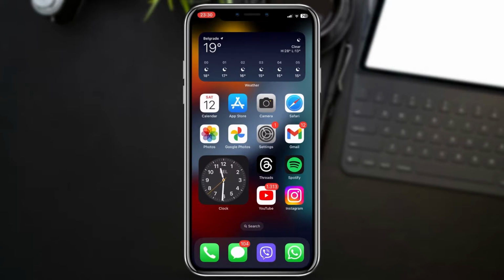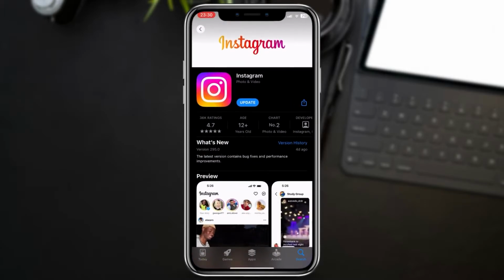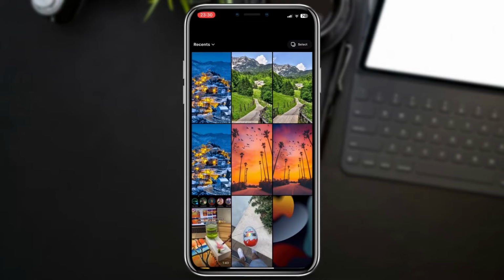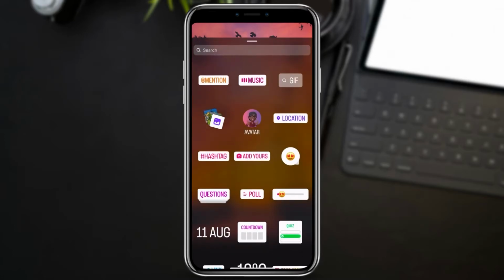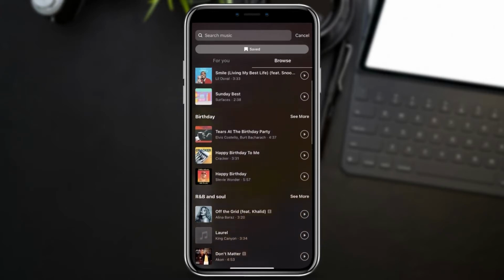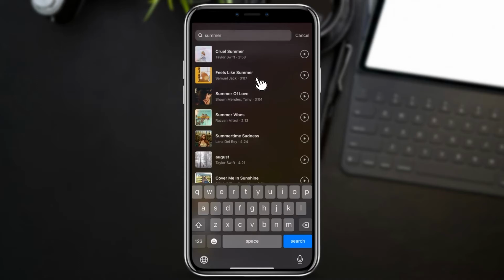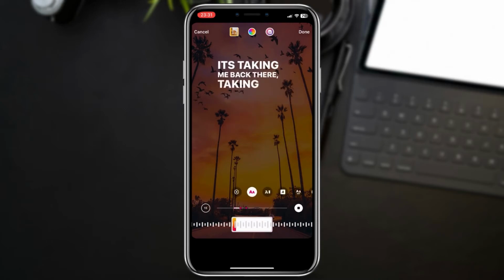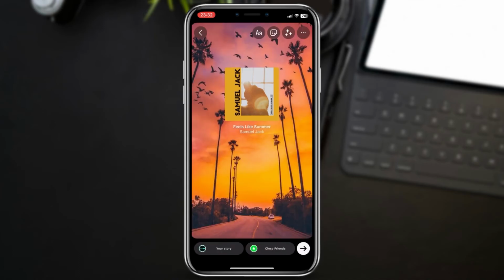How to Add Music to Instagram Story (Easy!)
"Unlock the power of Instagram Story with our step-by-step guide on adding music! 🎶 In this quick tutorial, we'll walk you through the simple process of enhancing your Instagram Stories with your favourite tunes. From selecting the perfect track to seamlessly integrating it into your story, we've got you covered. Watch now and level up your Instagram game with music!"